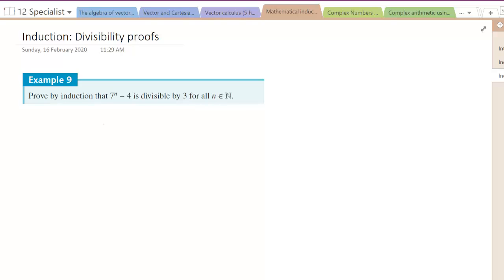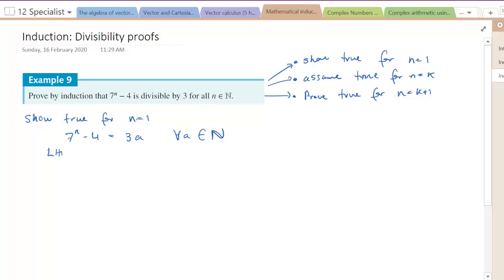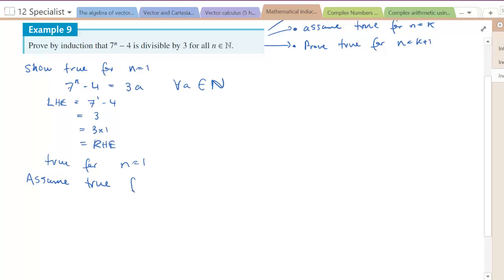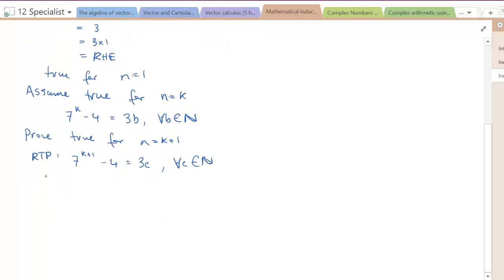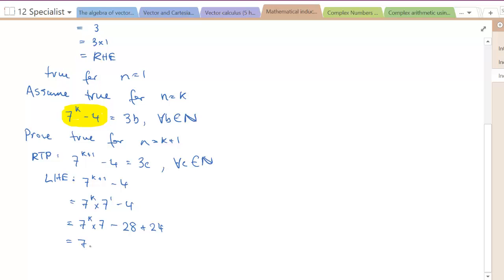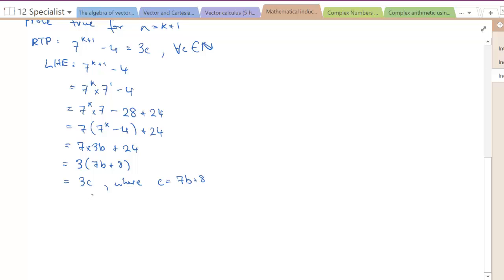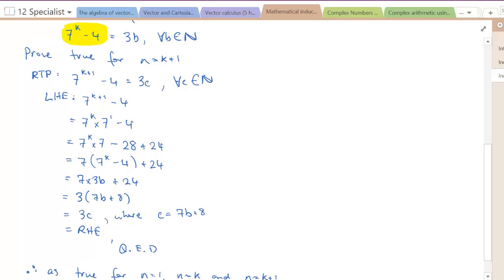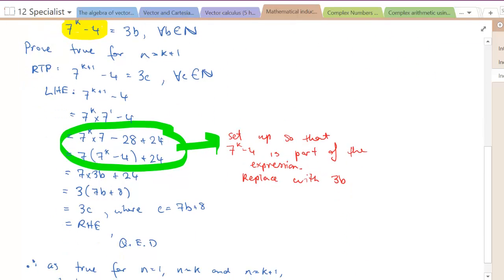L25 Induction divisibilty proofs